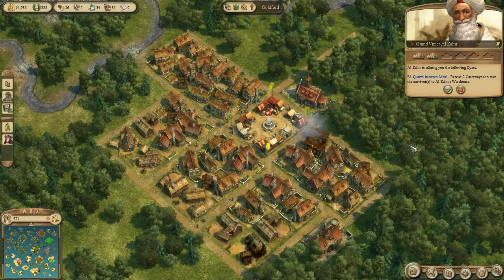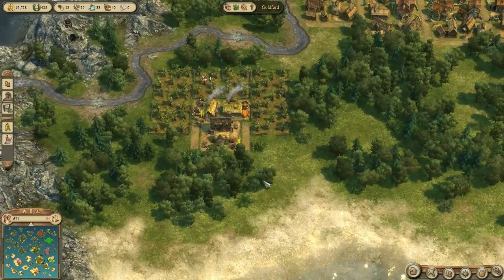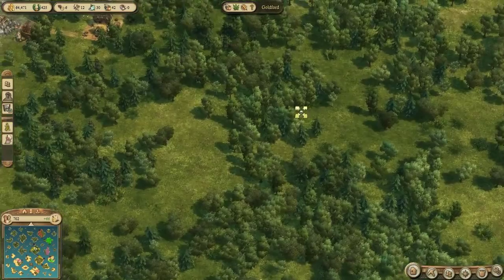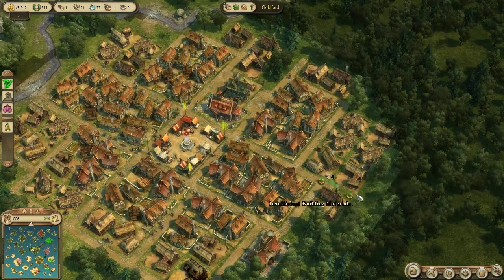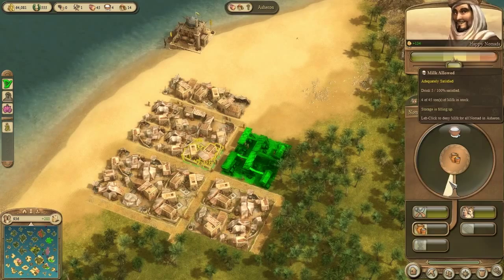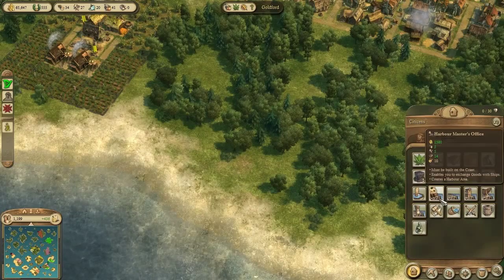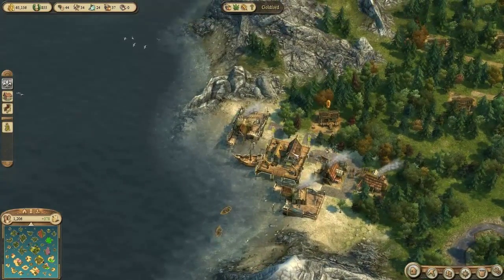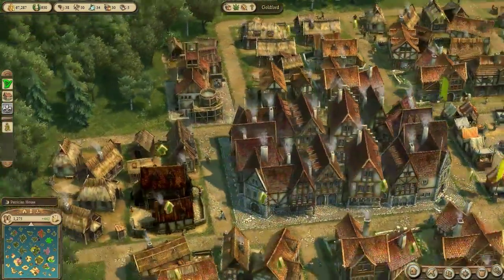Let's Play: Anno 1404 Ep 2 - Patricians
Levelling up to Patricians and slowly expanding our city.